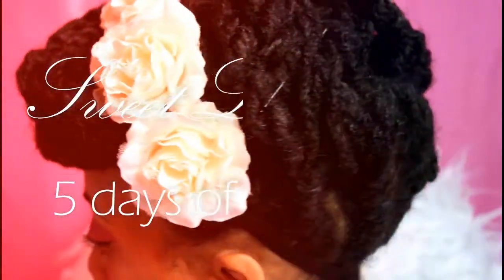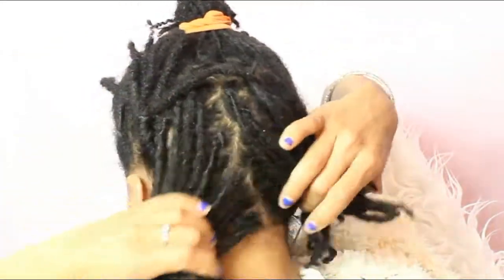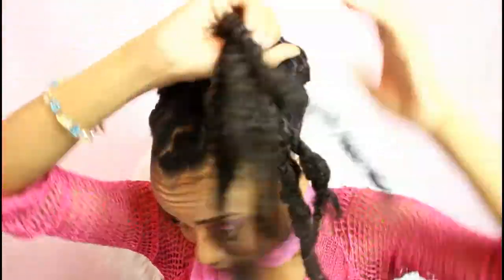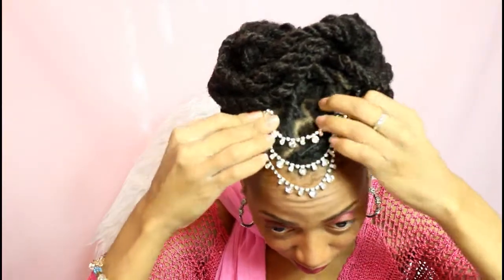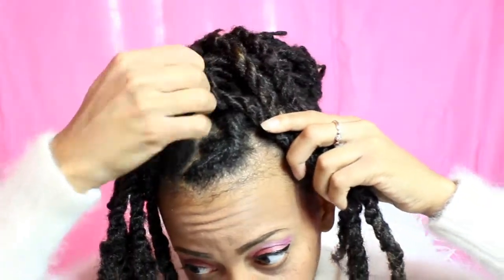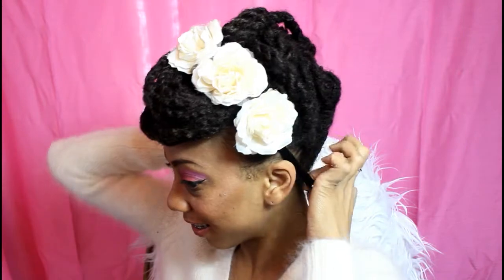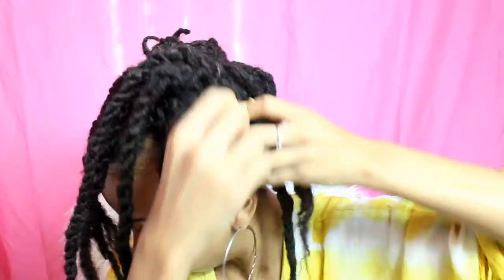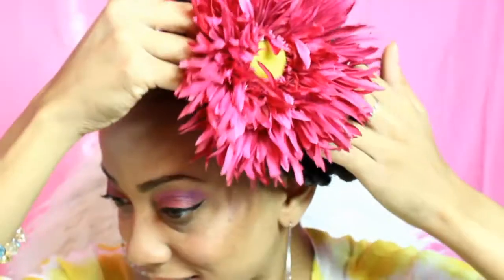5 Date-Friendly Ways To Style Locs for Women | 5 Days of Valentines Hair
Valentine's Day Loc Hairstyles for Short/Long Locs
HAPPY VALENTINES DAY LOVES!

What are your plans this Valentine's day? Whether you are going out on a date with your boo or hanging out with your friends, here is a quick and easy hairstyle you can do with your hair.

Try this out and let me know how you love it!